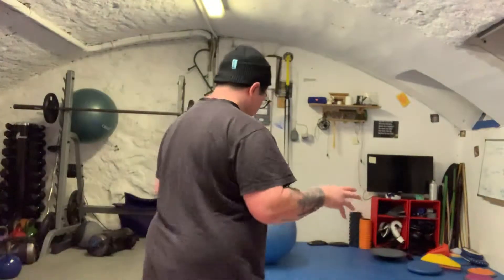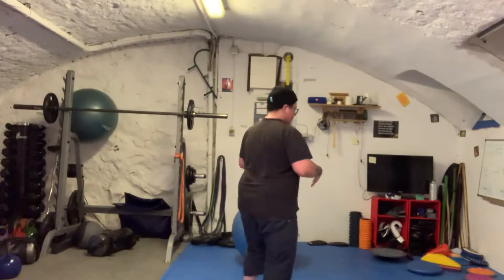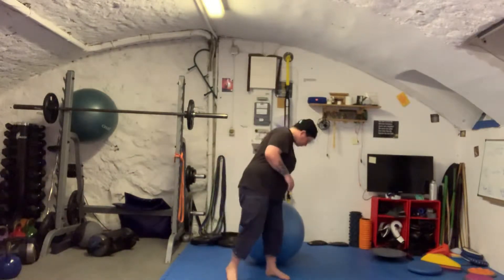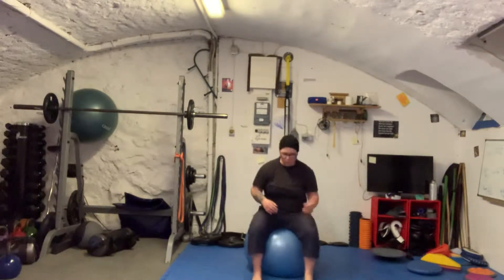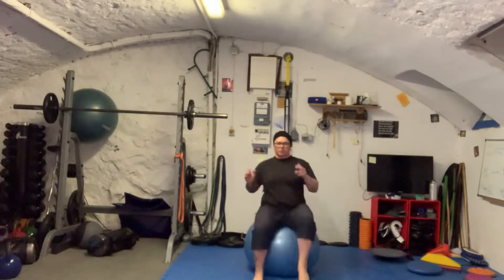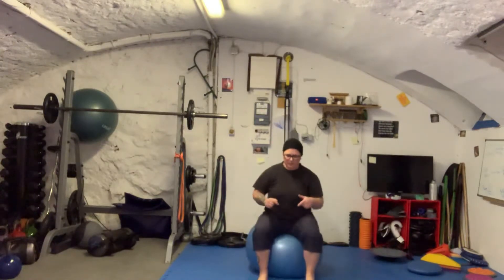Big ball bounce